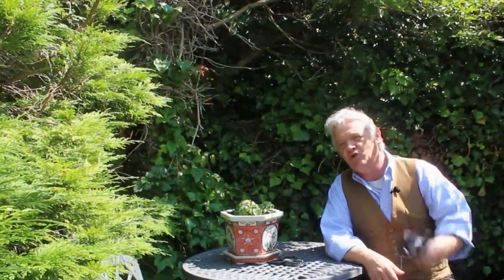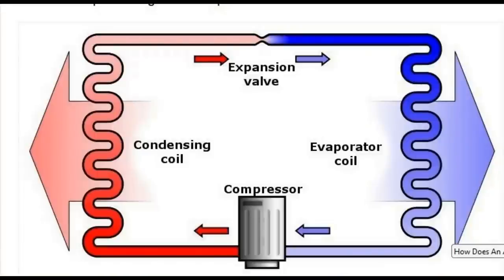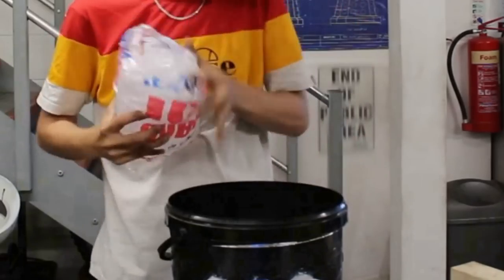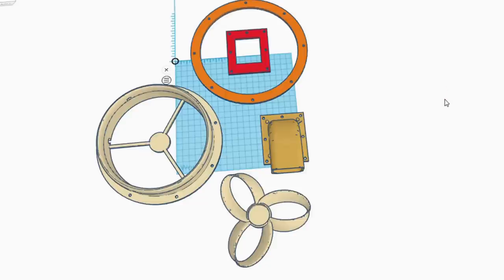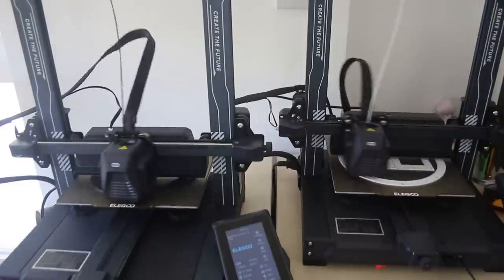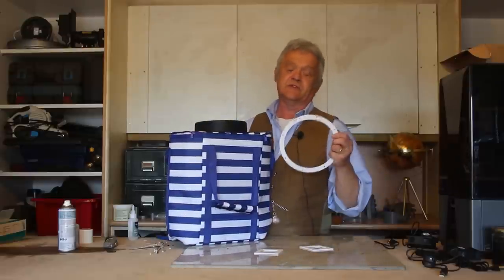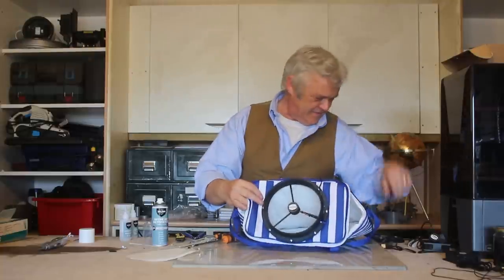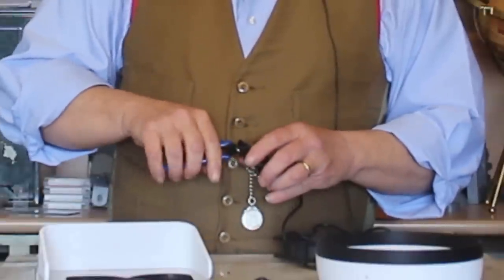1953 A Folding Silent Air Conditioner